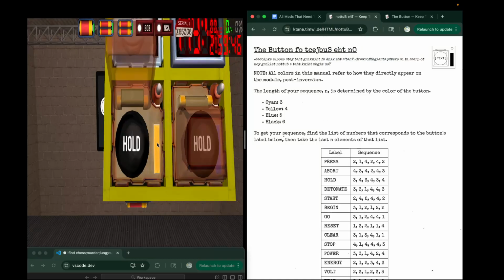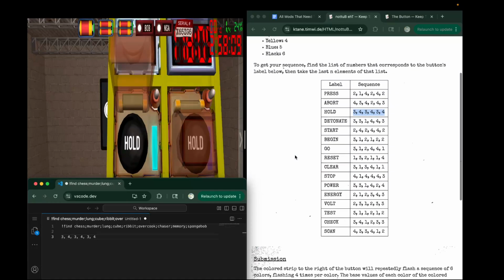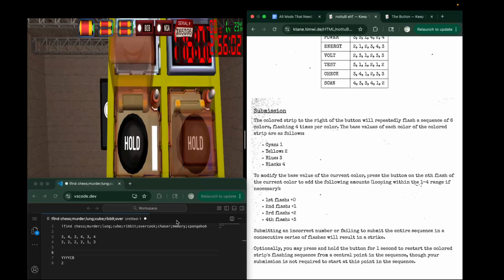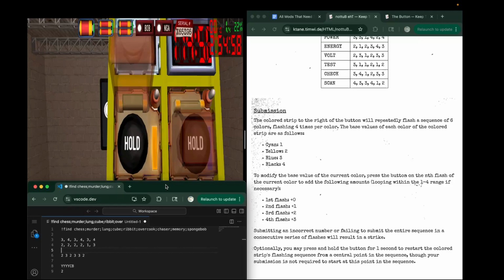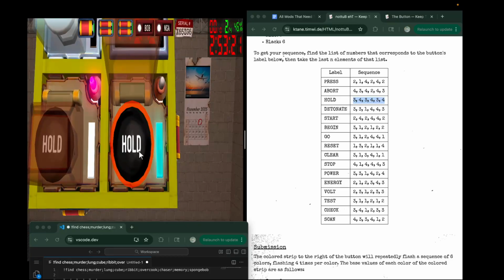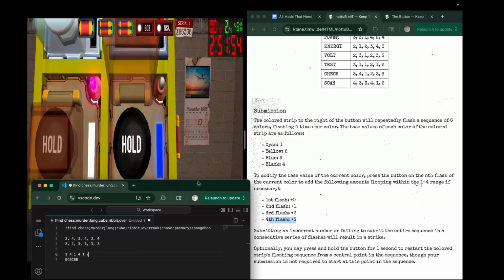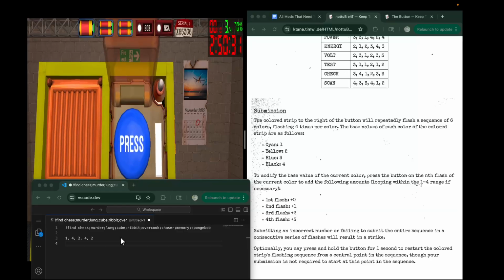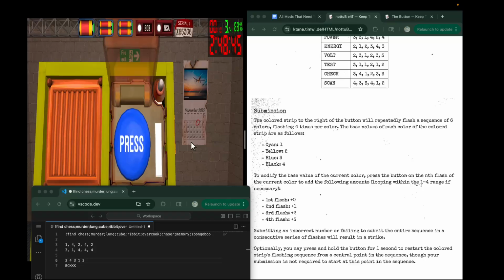ENATK - The Button - oT woH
.dedolpxe elpoep steg taht gnikniht fo dnik eht s’tahT .drawrofthgiarts ytterp si ti sserp ot uoy gnillet nottub a taht kniht thgim uoY